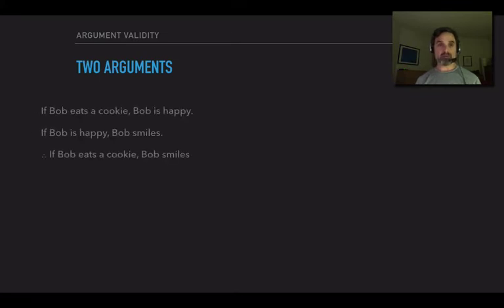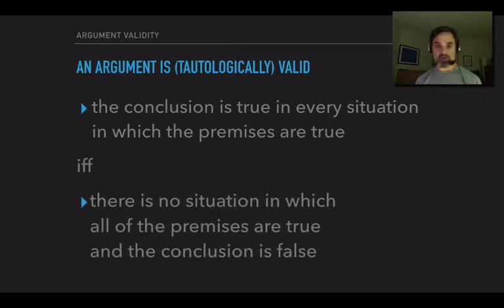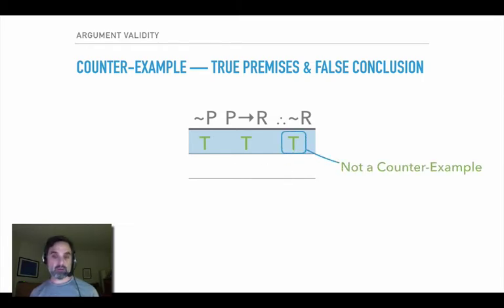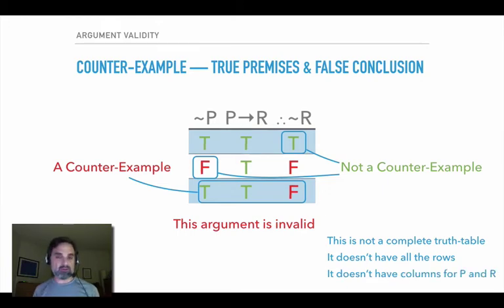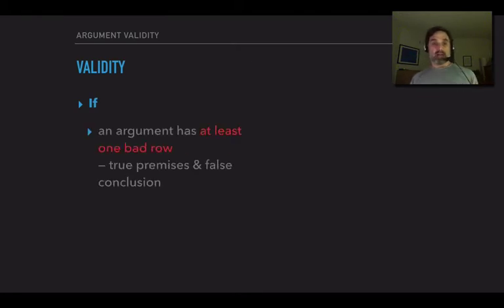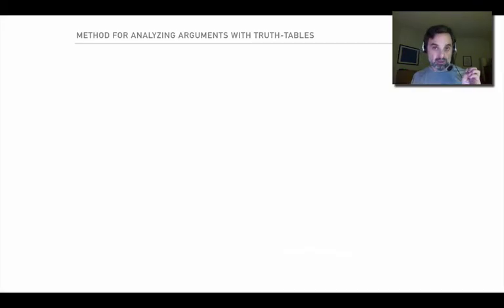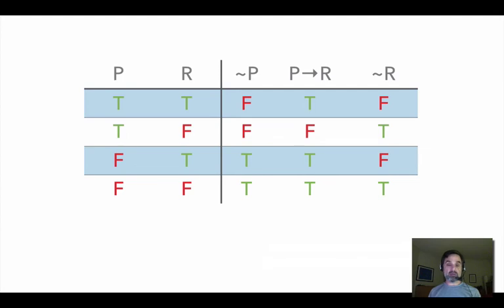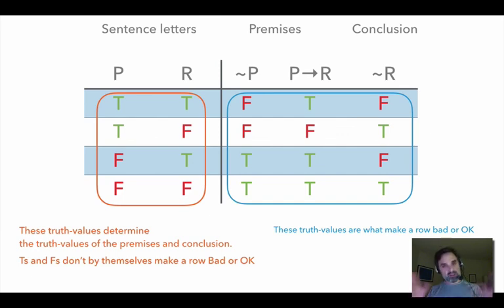truth table analysis of arguments